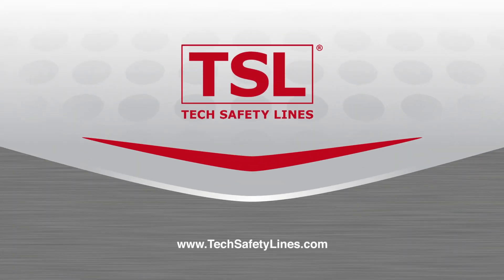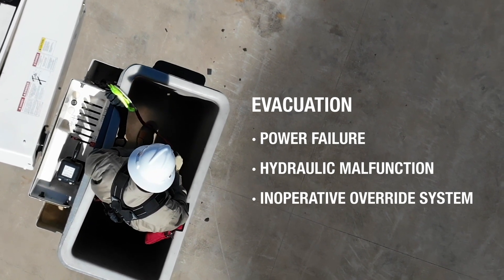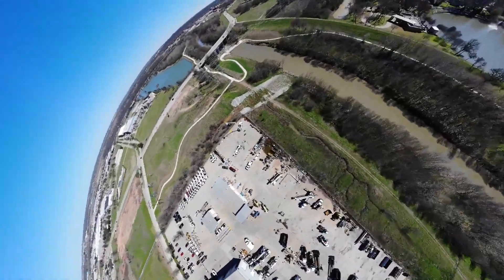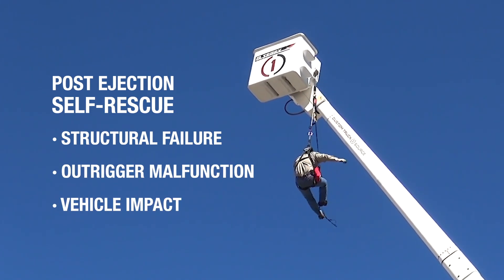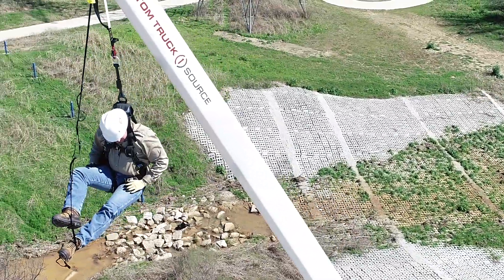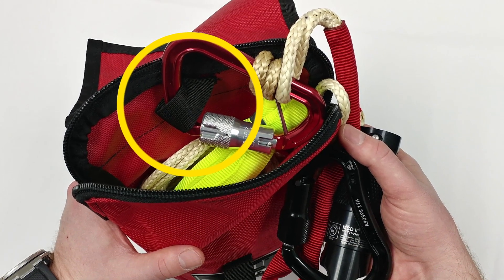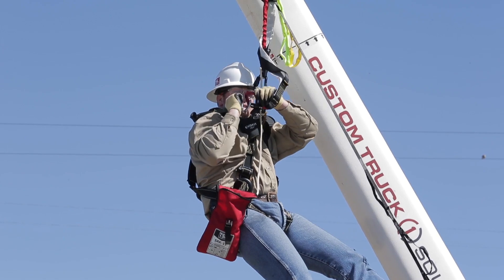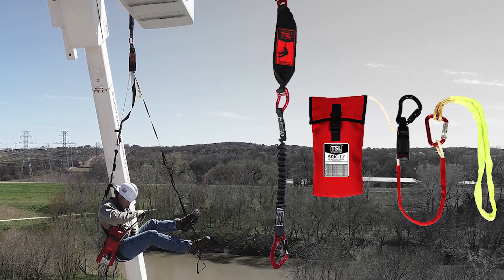Tech Safety Lines' Aerial Platform (MEWP) Rescue Solutions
Tech Safety Lines’ Evacuation & Self-Rescue Kit and Arc Flash StepWise Fall Arrest Lanyard is specifically designed for employees who work on aerial lifts / MEWP.